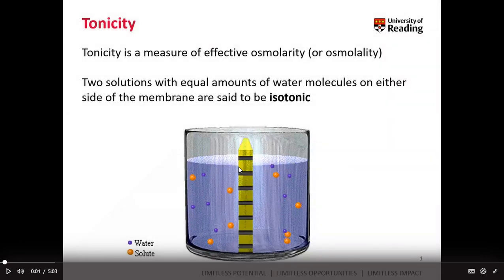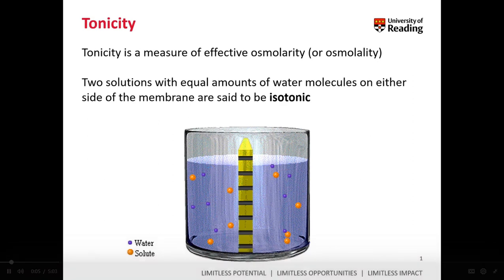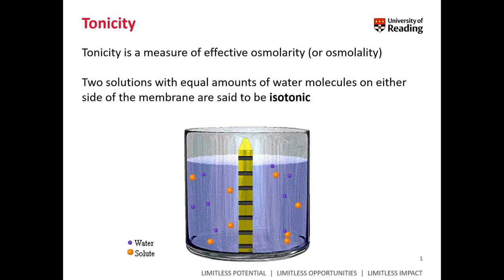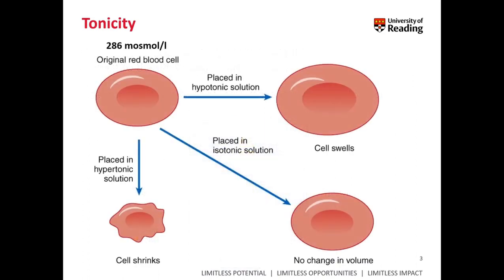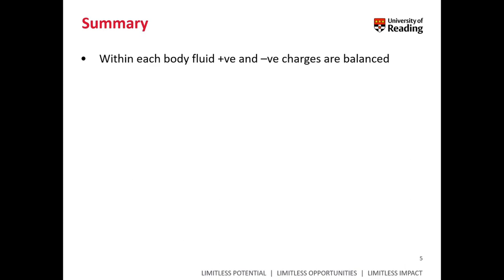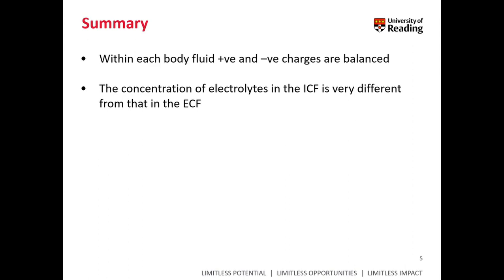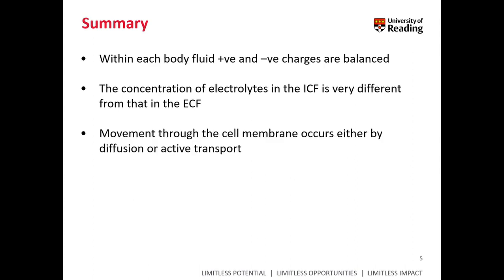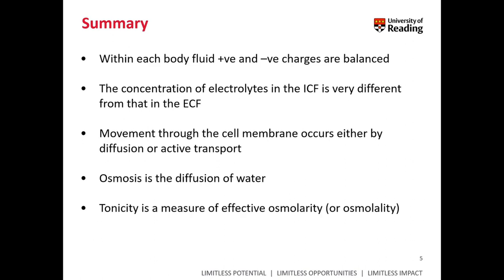Watch 'PM1A week 20 Body Fluids FT 5' Microsoft Stream Google Chrome 2022 08 09 04 00 27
body fluids part 5